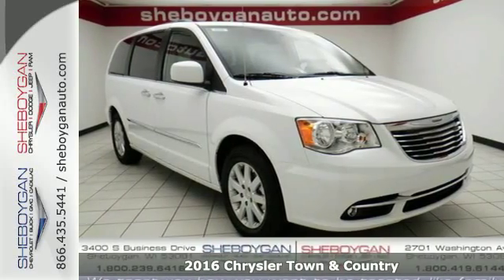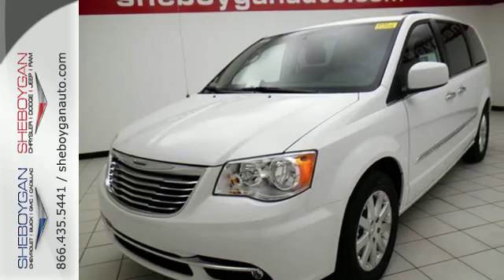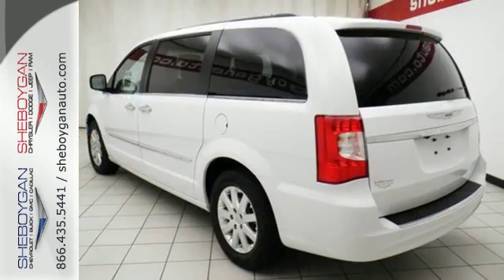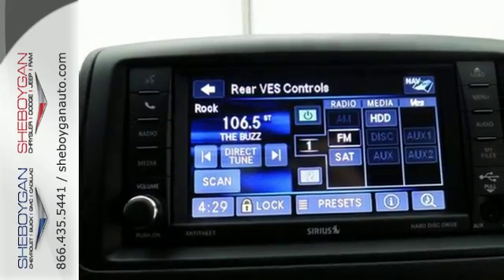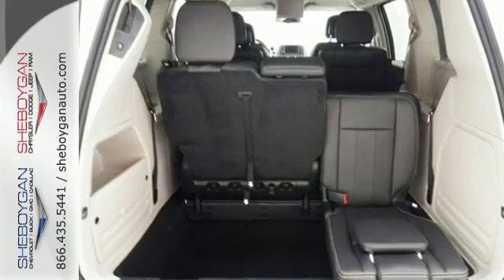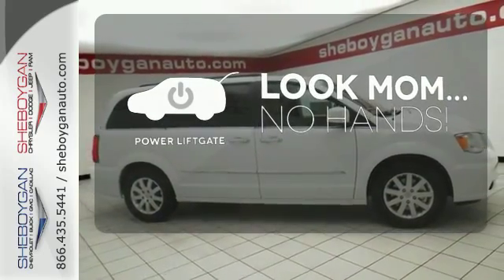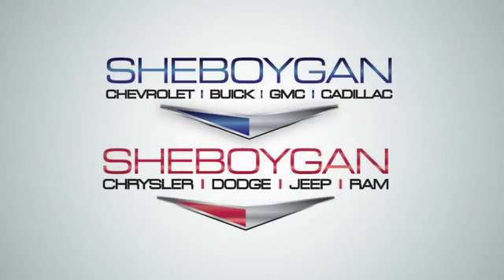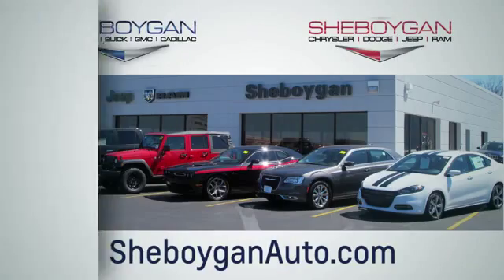New 2016 Chrysler Town & Country Madison WI Milwaukee, WI B6188 - SOLD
Year: 2016
Make: Chrysler
Model: Town & Country
Trim: Touring
Engine: 3.6L V6
Transmission: Automatic 6-Speed
Color: Bright White Clearcoat
Stock #: B6188
VIN: 2C4RC1BGXGR305634
They say All roads lead to Rome but who cares which one you take when you are having this much fun behind the wheel. ATTENTION! Standard features include: Bluetooth Remote power door locks Power windows with 2 one-touch Multi-speed automatic Transmission 4-wheel ABS brakes Rear air conditioning - With separate controls Air conditioning with dual zone climate control Cruise control Universal remote transmitter Audio controls on steering wheel Traction control - ABS and driveline Tilt and telescopic steering wheel Multi-function remote - Trunk/hatch/door/tailgate Power heated mirrors 8-way power adjustable drivers seat Head airbags - Curtain 1st 2nd and 3rd row Passenger Airbag 283 hp horsepower 3.6 liter V6 DOHC engine 4 Doors Front-wheel drive Fuel economy EPA highway (mpg): 25 and EPA city (mpg): 17 Front fog/driving lights Compass Tachometer External temperature display Overhead console - Full with storage Power Activated Trunk/Hatch - Power liftgate Power steering Video Monitor Location - Front and rear Video player - With DVD and digital media Transmission hill holder Daytime running lights Dusk sensing headlights Knee airbags - Driver Stability control Rear wiper Intermittent window wipers Privacy/tinted glass Trip computer Interior air filtration Clock - Analog Front seat type - Bucket Rear heat - With separate controls Reclining rear seats Third row seats Rear spoiler - Lip Roof rack AC power outlet - 1 Rear defogger Center Console - Removeable with covered storage Chrome grill... Are you looking for a Dealership you can trust and actually enjoy your car buying experiencea€¦look no further. Our Mission Statement is to treat our customera€TMs with enthusiasm in providing automotive products and services that exceed your expectations. Now many dealers may say things like this however at Sheboygan Chevrolet Chrysler we a€œwalk ita€ with pride! Our Sales personnel are non-commissioned which means we pay their w

Address:
3400 S. Business Drive